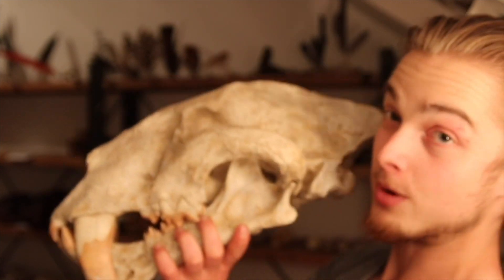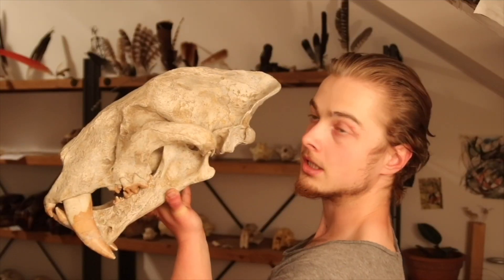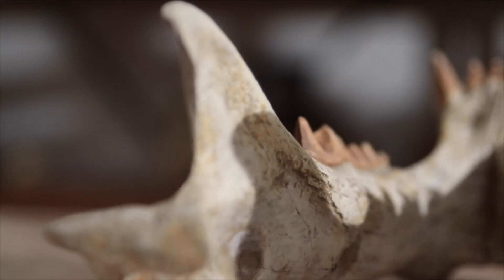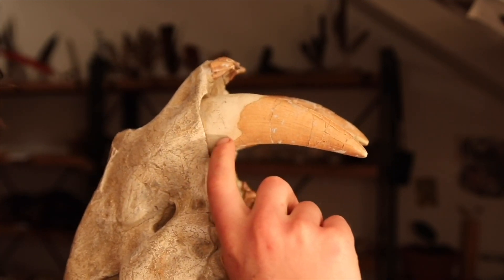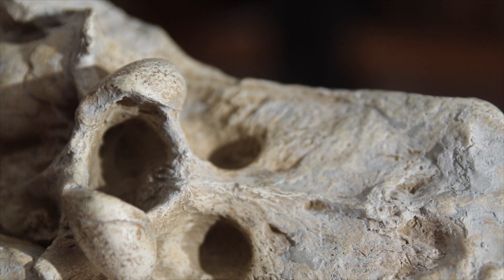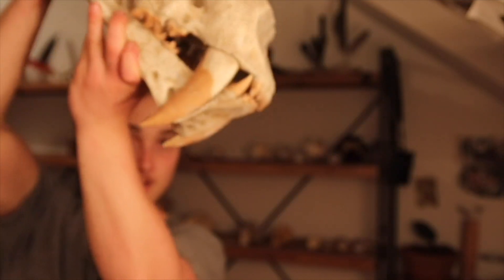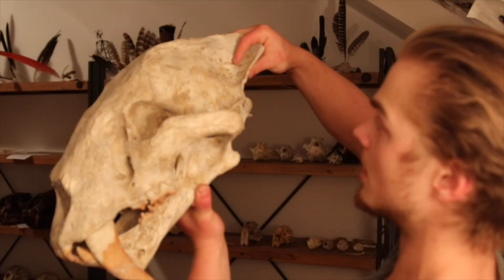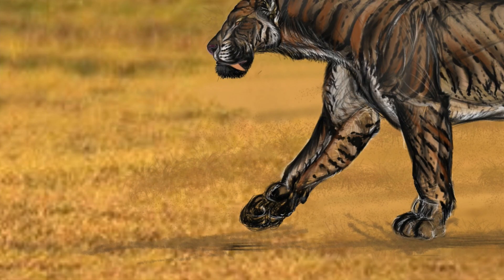The Biggest Sabertoothed Cat | Amphimchairodus Giganteus | Skulltalk.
Amphimachairodus giganteus is none other but the most massive sabertoothed cat, that ever lived. Though that title is often attributed to the South American Smilodon Populator, Amphimachairodus giganteus was larger.

The largest cats seem to have maxed out at about the same size, the largest lions and tigers, also seem not to surpass a certain maximum. That being said Amphimachairodus was a spectacular creature. A lineage of Miocene sabertoothed cats that wasn’t as yet fully derived but functioned in a way that allowed them to expand into this kind of spectacular expression.

This particular skull is very special as it is the first skull I’ve purchased when I was 17 and it started my journey into skull collection with a specific focus on all the carnivorous folk of Our Planet.

It is deeply humbling to fathom the depth of time as well as the deadly prowess this creature represents. And if that wasn’t enough, this gigantic cat lived along side a gigantic hyena, Dinocrocuta. I hope this content will inspire you to think more deeply about the spectacular past of our planet and the upcoming future we share with wild forces of nature.